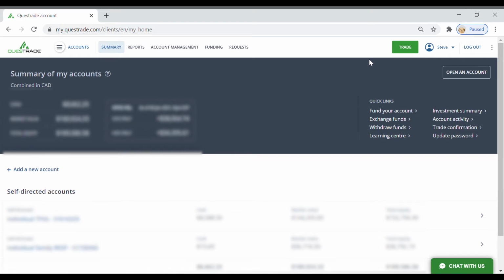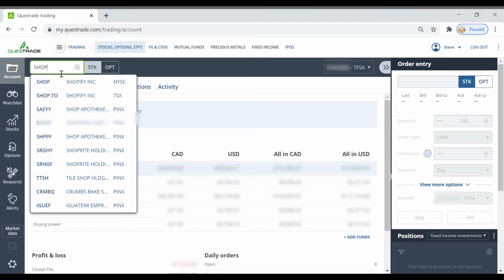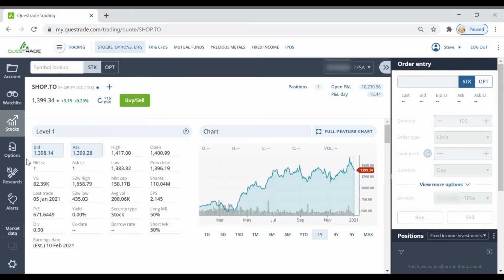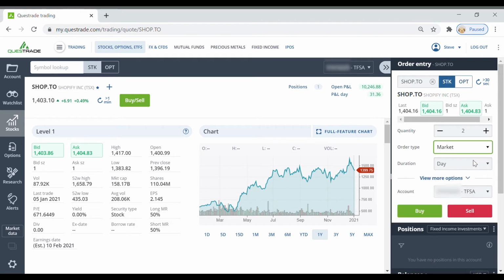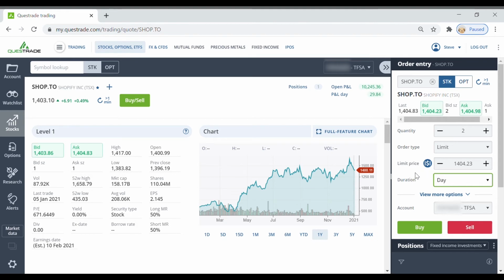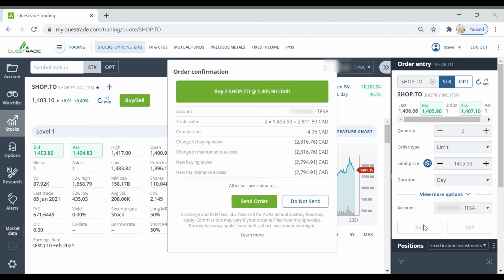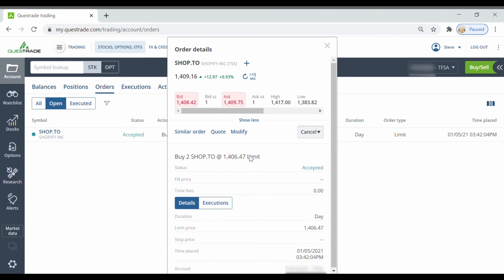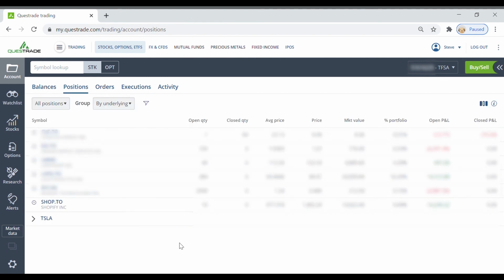How to Buy Stocks on Questrade in 2021 - TFSA, RRSP, Margin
I show you step-by-step how to buy stocks on Questrade in under 10 minutes!

How to start investing and buying stocks? Buying stocks is one of the first steps you can take to start building wealth. It's a critical step in the path to achieving financial freedom and financial independence that everyone should take. Hopefully, this will lead you to want to learn more about stocks and the world of finance and investing.

In this video, I will show you step by step how to buy stocks in my Questrade TFSA account with detailed instructions that you can easily follow. I read all of your comments!